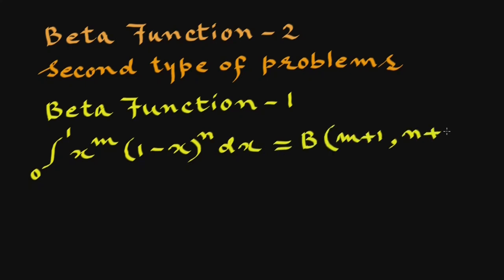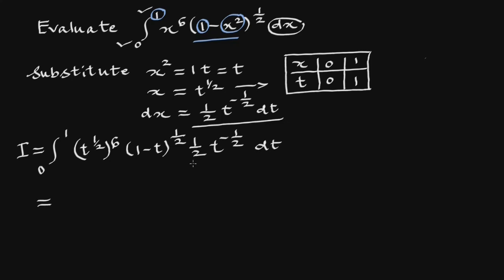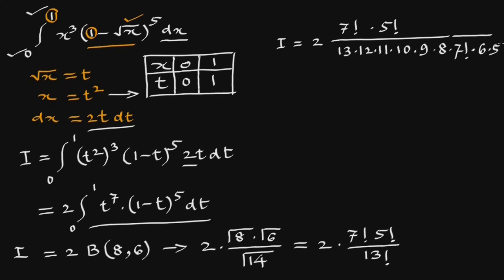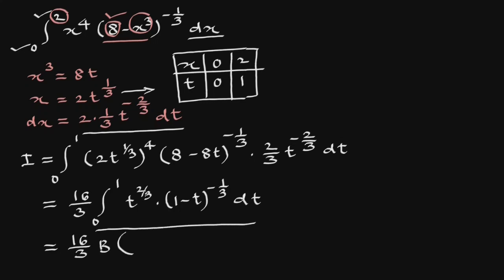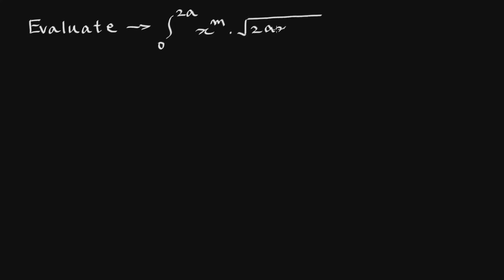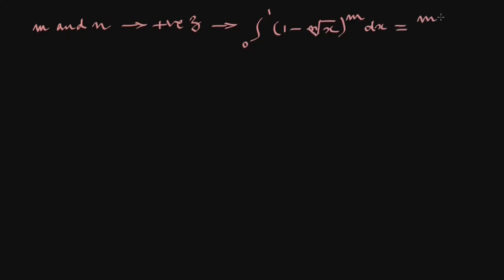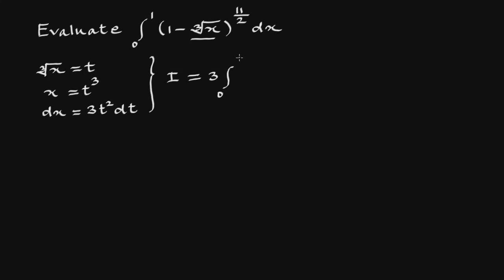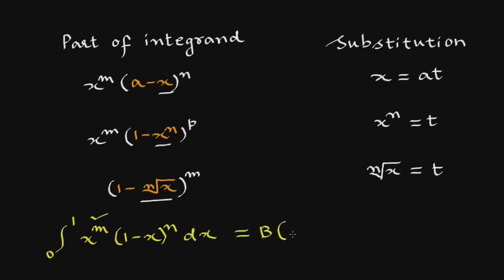Beta Function-2 I How to use Beta Function to solve Special Integrals I Using Proper Substitutions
Engineering Mathematics-1
How to find Eigen Vectors when the Eigen Values are Repeated ? Eigen Values and Eigen Vectors
Beta Function-1 I How to use Beta Function to solve Special Integrals I Properties of Beta Function

Beta Function-2 I How to use Beta Function to solve Special Integrals I Properties of Beta Function